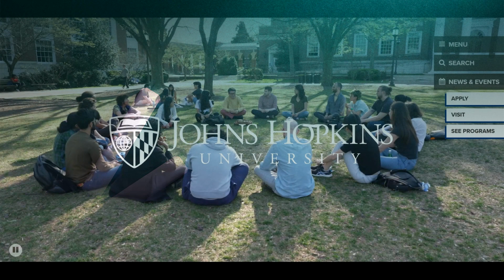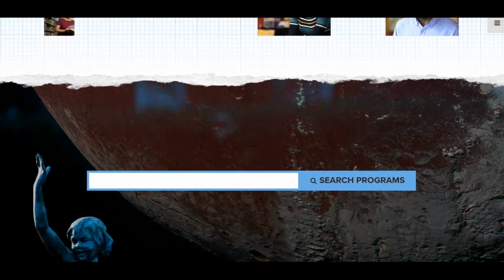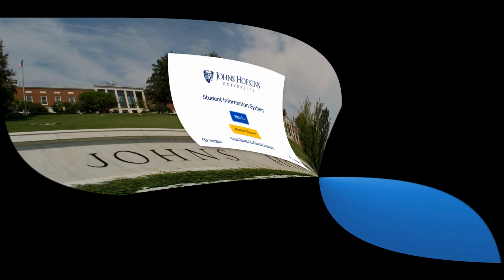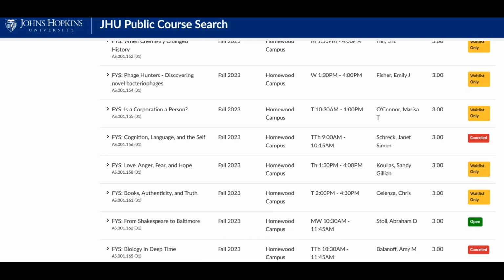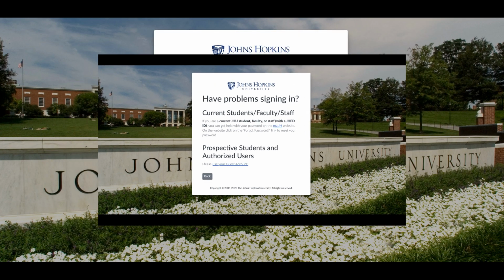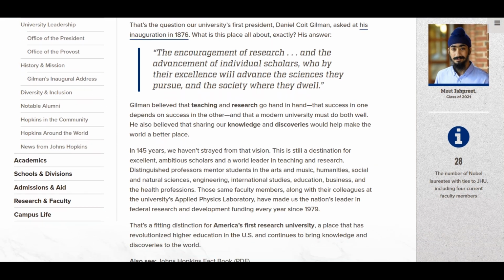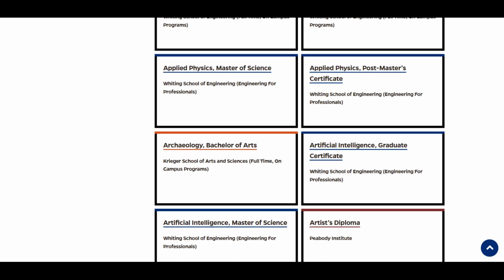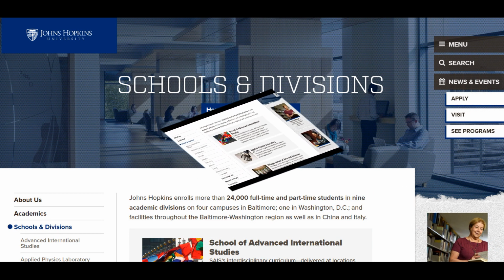Johns Hopkins University login (application login, email login, jobs login, course login) [Guide]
Welcome to our Johns Hopkins University login guide! In this video, we'll walk you through the step-by-step process of logging in:

🔹 Step 1: Visit the Johns Hopkins University Login Page
🔹 Step 2: Enter Your Username and Password
🔹 Step 3: Access Your JHU Student Portal

We're here to help you make the most of your Johns Hopkins University experience!